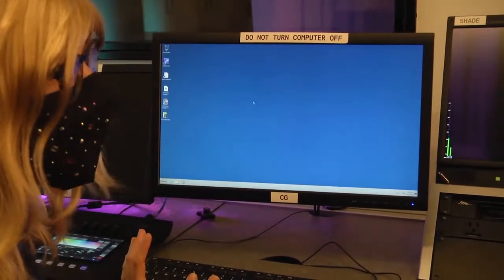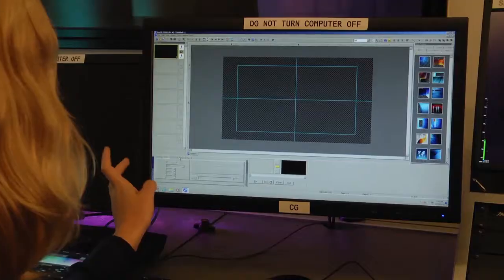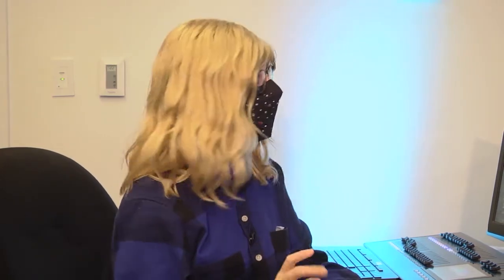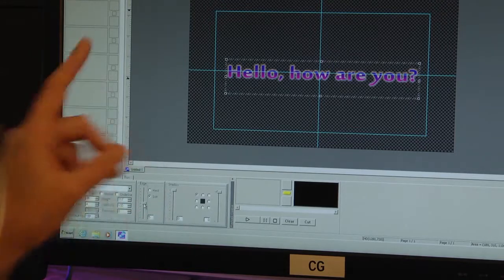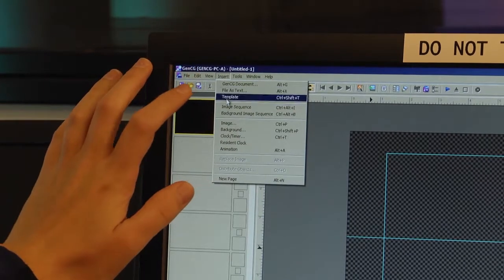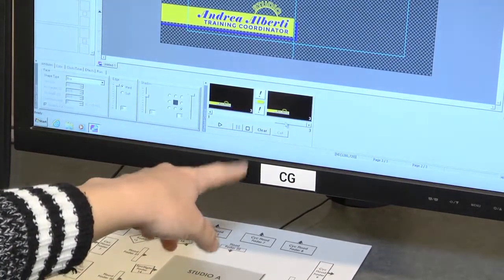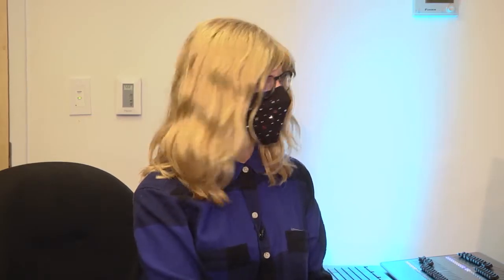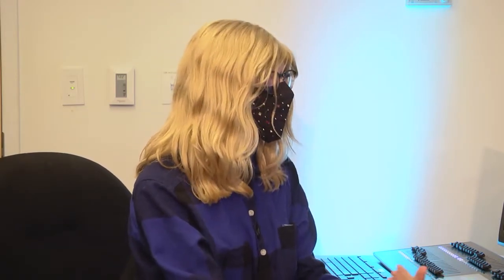The Character Generator - Broadcast Studio Basics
This segment covers the basic creation of simple titles and graphics using CAN TV's studio CG, and how to send them over to the switcher for use in a program.